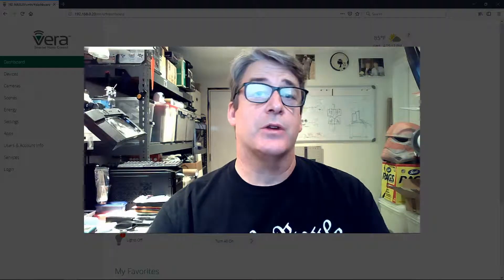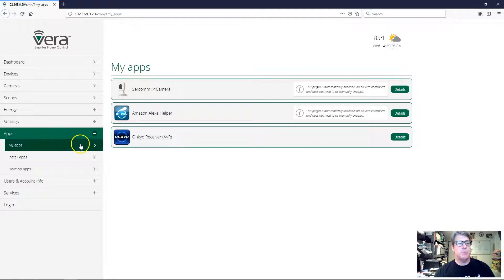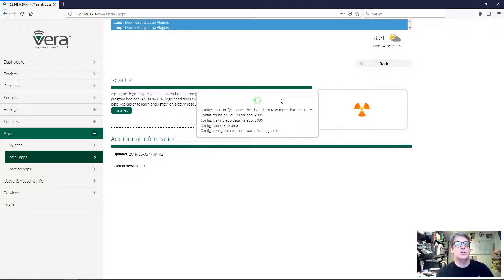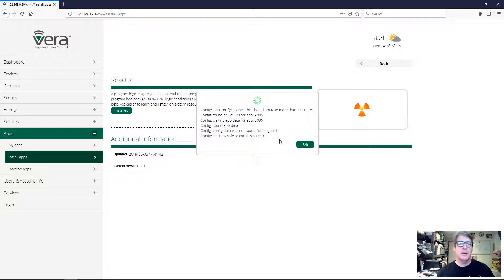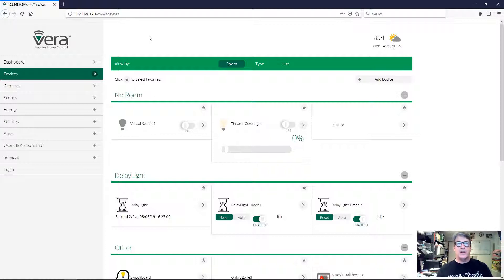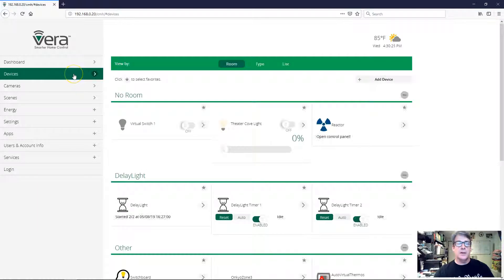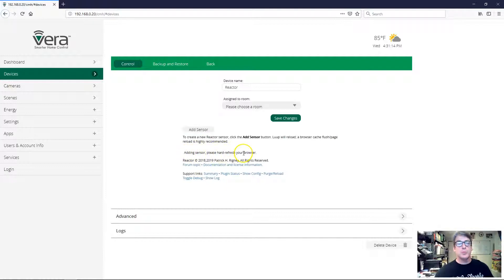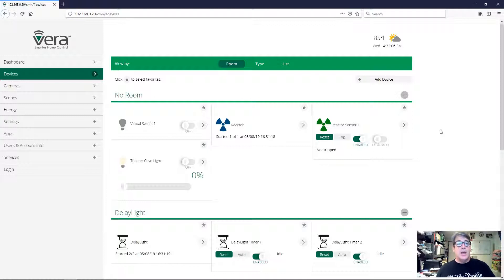Reactor for Vera #000 - Installing Reactor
How to install Reactor on your Vera Home Automation Controller